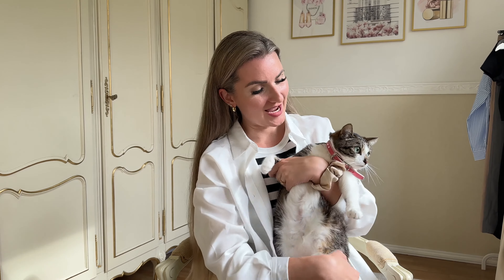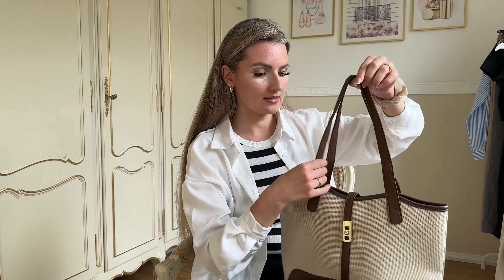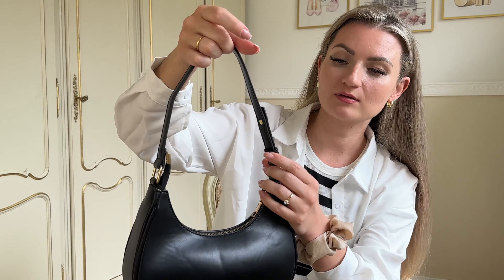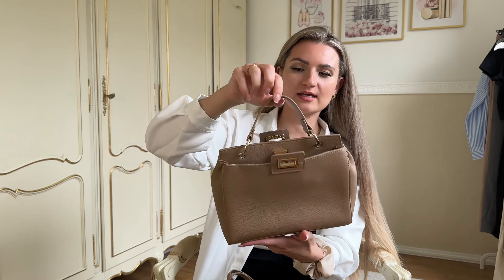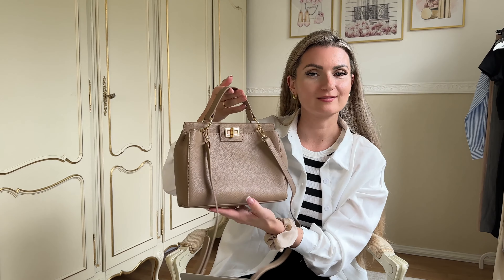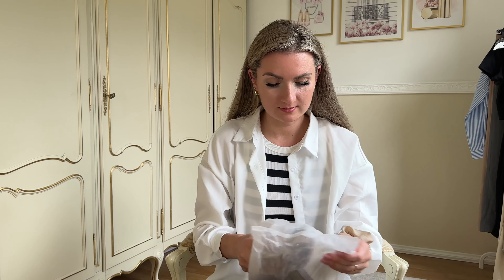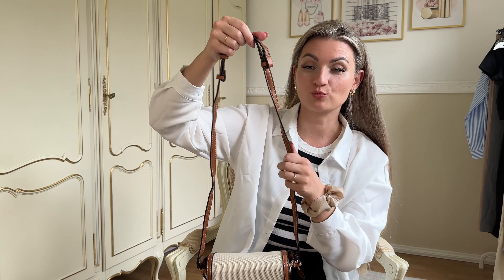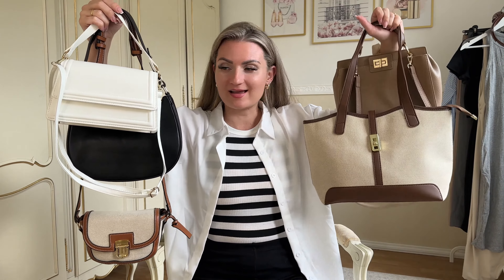SUMMER BAG HAUL FROM SHEIN - under $15 items 👜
Hi angels! 💗 I went on a mini shopping spree and grabbed a bunch of Shein summer bags, all under $15! In this video, I’m unboxing these cute and affordable finds, sharing my honest opinion, and seeing if they're worth it. Perfect for budget-friendly fashion lovers!

LINKS:
🔗 Canvas Color-Blocking Small Square Bag With Lock Buckle Multifunctional Shoulder Bag

🔗 New Arrival Summer Flip Pu Leather Square Bag (White)

🔗 Fashionable And Simple Solid Color Small Square Bag For Women Single Shoulder Crossbody Handbag

🔗 Women's Casual Canvas Splicing Zipper Shoulder Bag With Large Capacity For Everyday Use Handbags

🔗 Fashionable And Simple Crescent-Shaped Bright Surface Shoulder Bag

🔗 1pair Fashionable Zinc Alloy Circle Drop Earrings For Women For Daily Decoration

Some of the links might be affiliate links which means I may receive a small commission if you purchase through it, however this does not affect how much the item costs for you. Everything shared in the videos are my genuine opinion and honest reviews only.

Thank you so much for following along and supporting my channel 💗